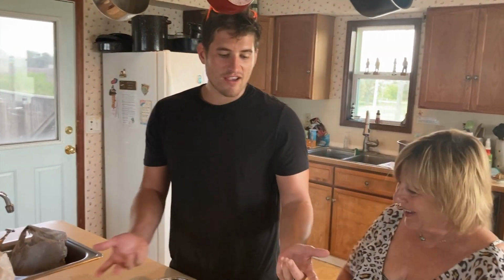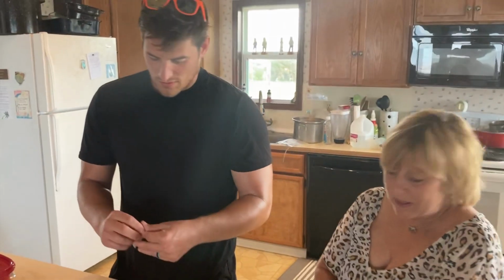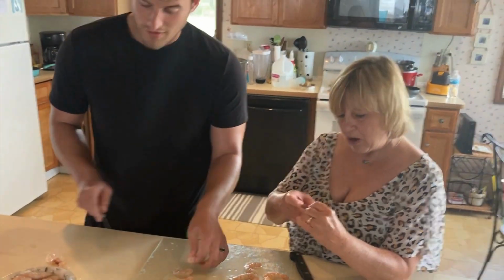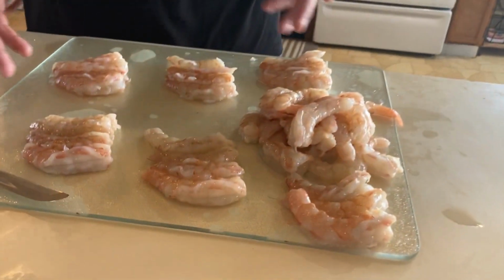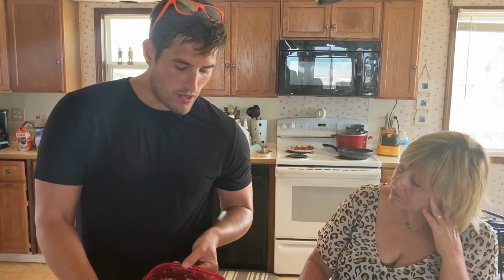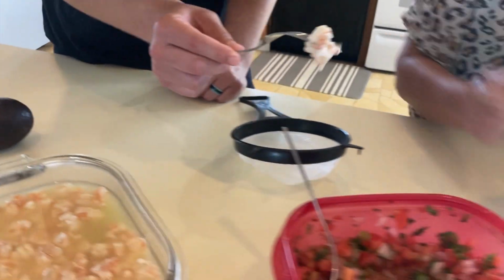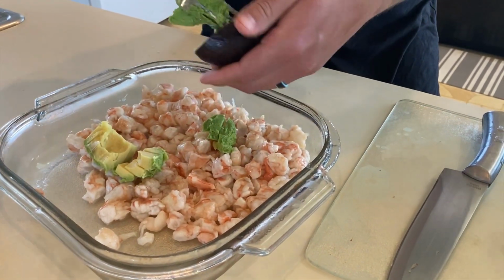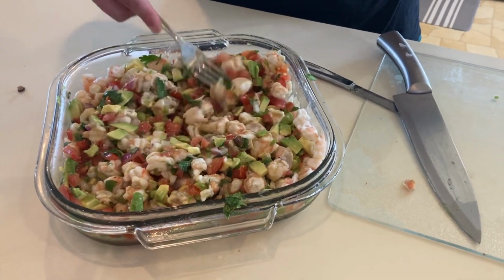Ceviche on Vacation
The best time to eat ceviche is when you're at the beach where fresh shrimp and fish are easily available. Luke Rains is an excellent chef with all kinds of recipes. We didn't get to share his fajitas on this trip but we will next year. He has an awesome marinade that he prepares ahead of time.
But back to our shrimp ceviche and our fun family vacation. Galveston vacation is like Christmas in July because it's when we can all come home (to our roots) get together and catch up . We have so many wonderful memories and traditions here. I was thrilled when Luke wanted to do this video with me and show his recipes. His shrimp ceviche was eaten up so fast by everyone. As you can see, even the kids loved it!
Ingredients
2 lb. fresh shrimp peeled and deveined  (other fresh fish can e included)
limes (a full bag -15 limes maybe) enough to cover the shrimp
1 or more lemons ( your preference)
Goya Adobe seasoning
3-4 tomatoes
1 -2 jalapenos
1 bunch cilantro
onions ( color of your choice)
2 avocados (more or less to your liking)

Directions
Make your pico ahead of time so it has time to sit for flavors to expand. Pico: chopped tomatoes, cilantro, onion, jalapeno and some Goya Adobe seasoning.
Squeeze the limes & lemon juice into a bowl .Careful to remove the lemon seeds.  Peel, devein and chop up the fresh shrimp (and/or fish) . Put shrimp in the lime/lemon juice. Make sure the shrimp is fully covered in juice. Let it set in the fridge (cook) until the texture and color changes. It should be less translucent, white and texture is more like boiled shrimp. We like ours medium range but you can let it sit longer. Just be sure not to overcook because it will be tough. 20 min to 1 hour is usually long enough. Drain the juice from the shrimp.
In a bowl add the shrimp, cut up avocados and add to shrimp. spoon in about 1/2 cup of pico & stir together. Add as much pico as you prefer. Taste for flavor and add more Goya Adobe seasoning if needed.
Eat with chips, on a bed of lettuce, with crackers or by itself.
SO EASY AND DELICIOUS!!!

There are lots of shrimp peeler & deveiner tools on the market. I found several on Amazon.
Luke uses the frogmore shrimp cleaner product.
Goya products can be purchased at most grocery stores including Walmart.
I'm glad you could join us on our vacation this year! Make it go viral !!!